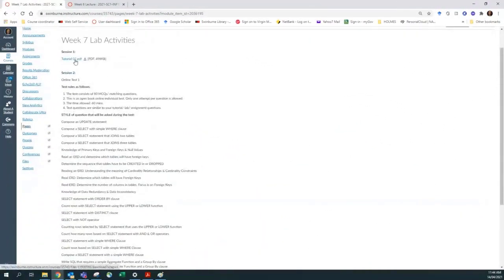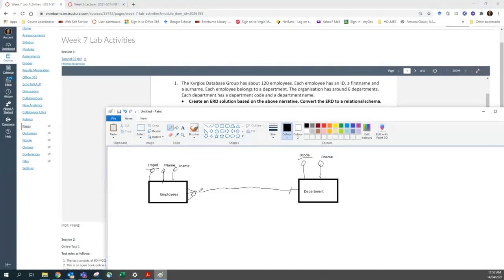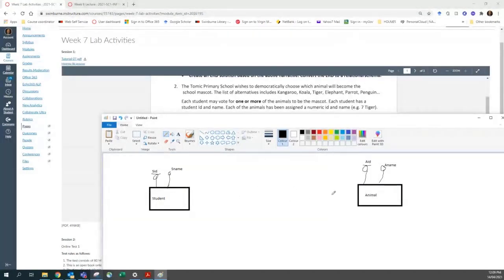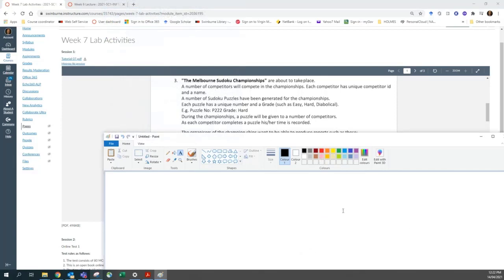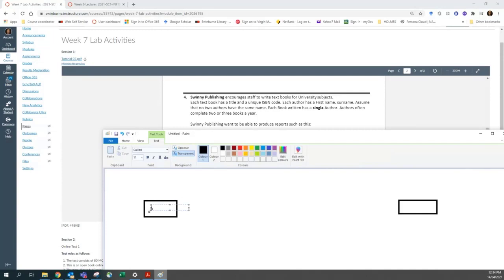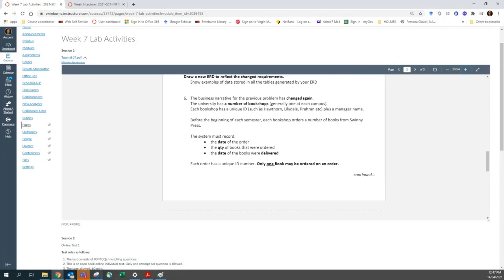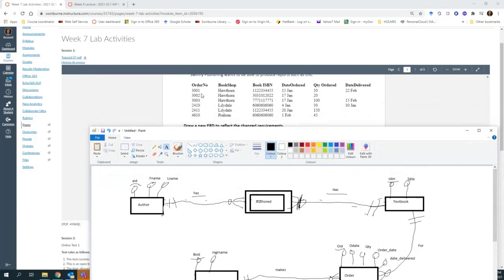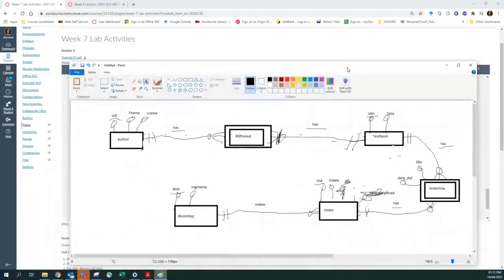INF10004 Week 07 Lab